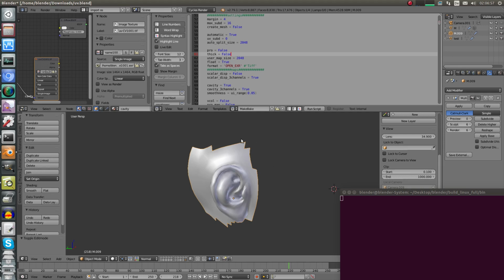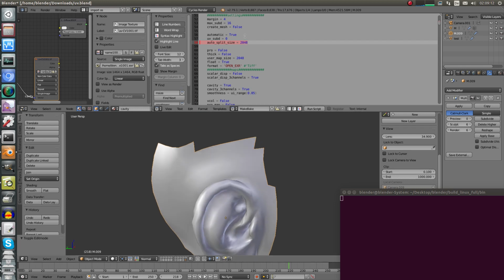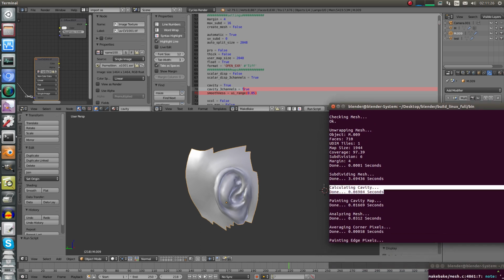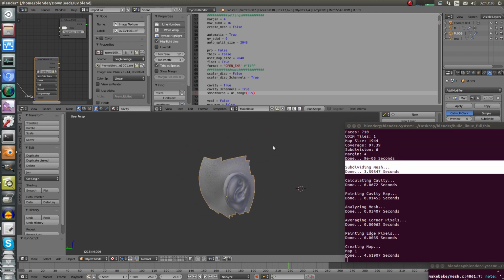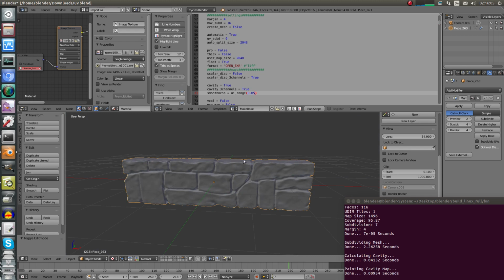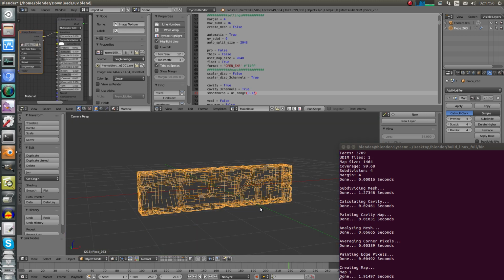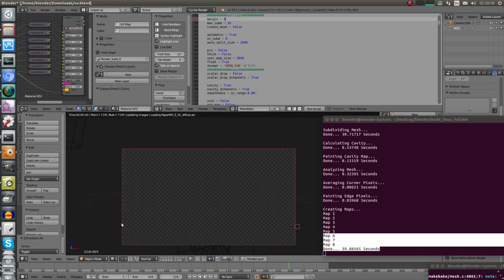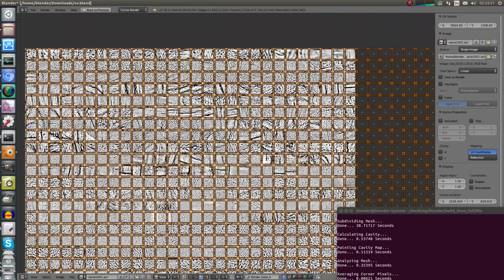Blender MakeBake Cavity Map Baking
still wip just a tiny teaser (: